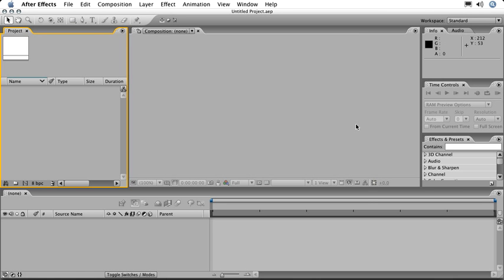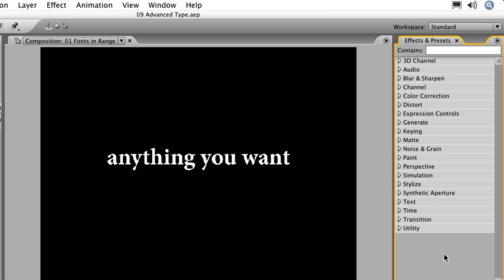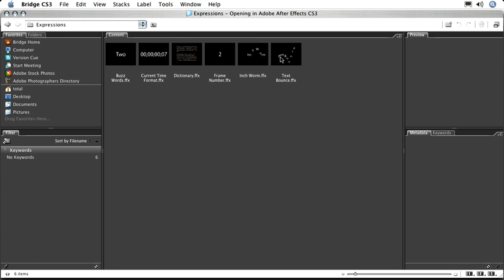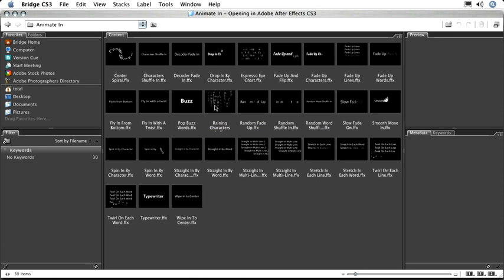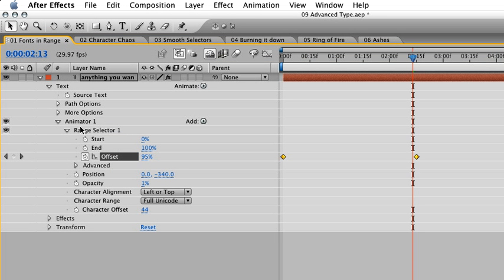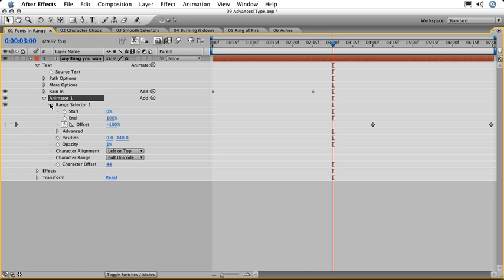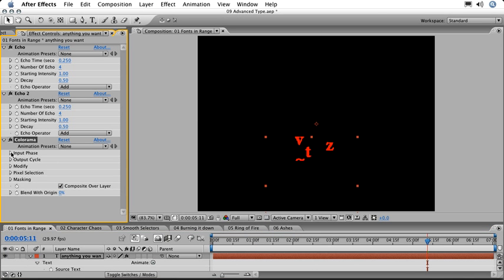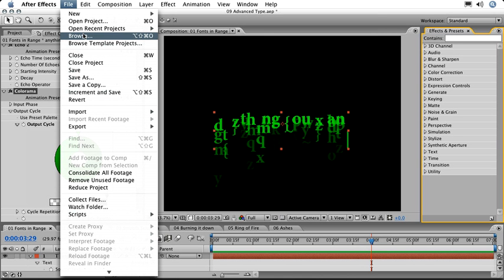09 After Effect Advance Tutorial CS3 Adobe (2/10)